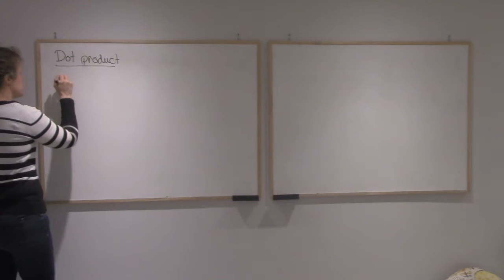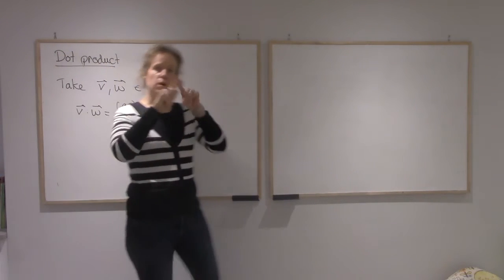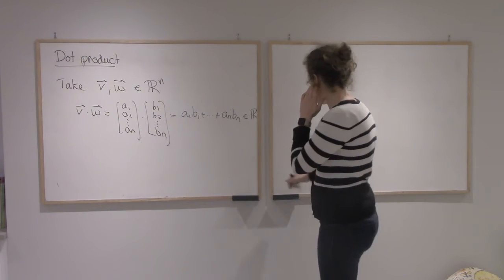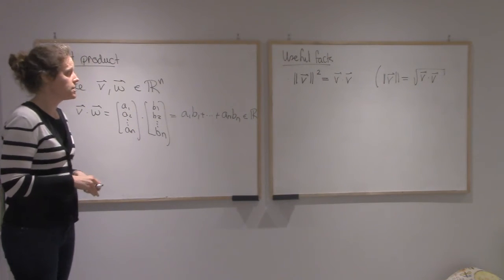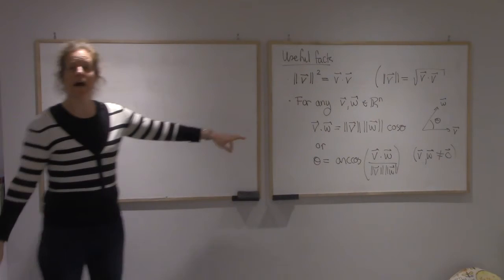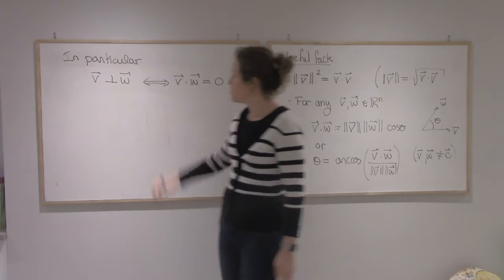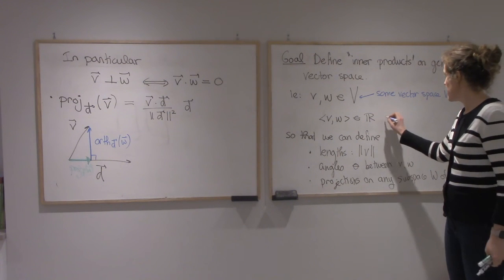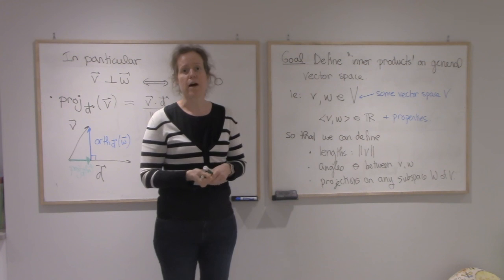12.1 Inner Product : Recall of the dot product on Rn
First video of the inner product section.

- What we had in Rn
- What we want in general vector spaces